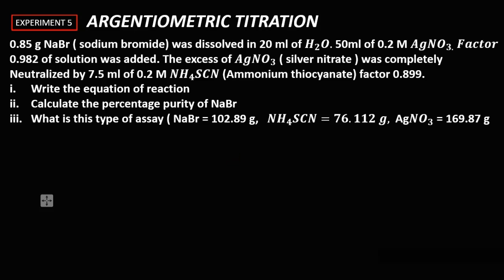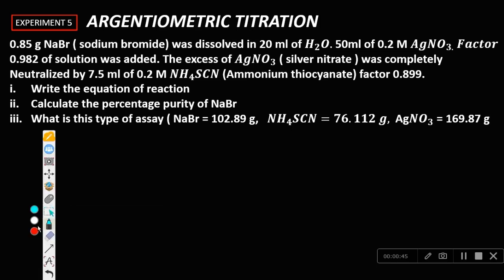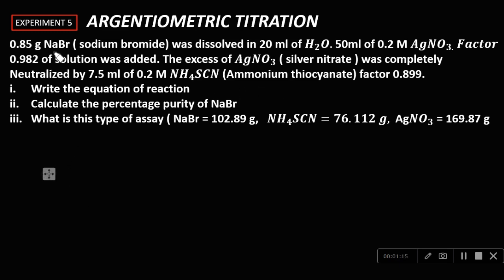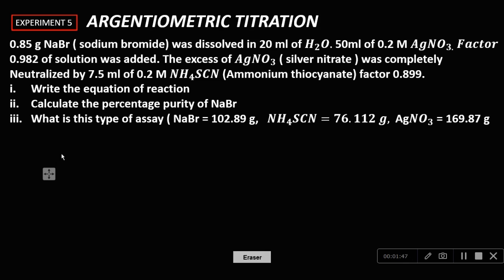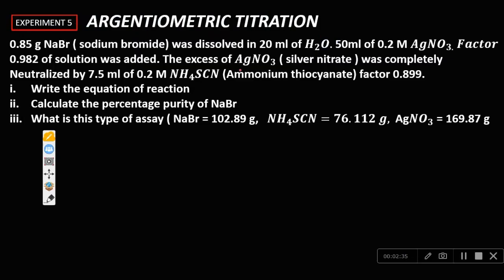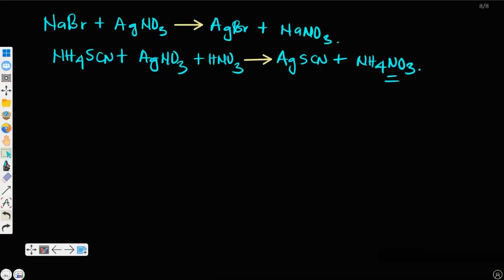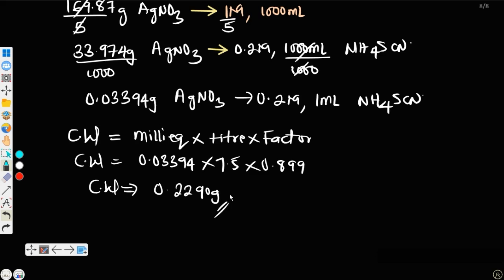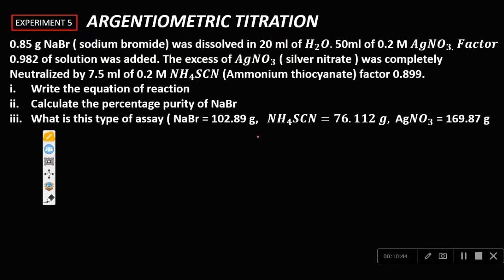ARGENTOMETRIC TITRATION - PCH 221 PRACTICAL